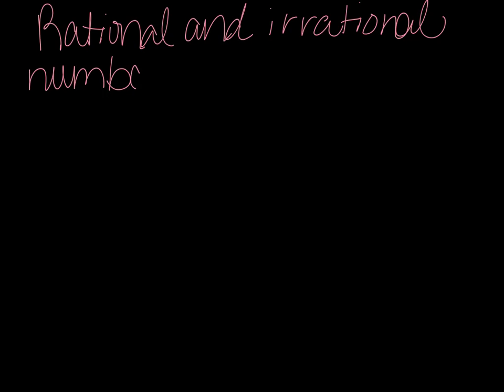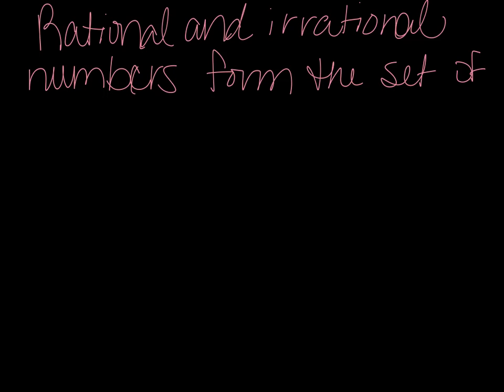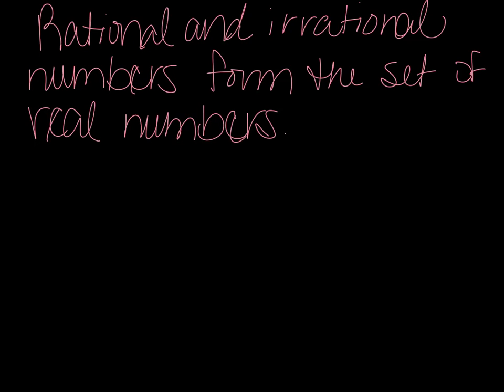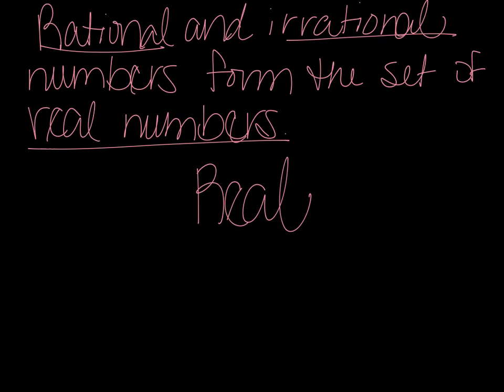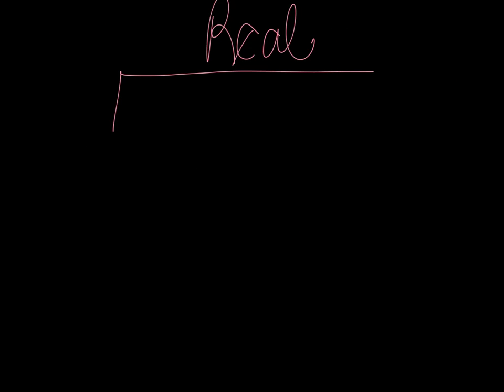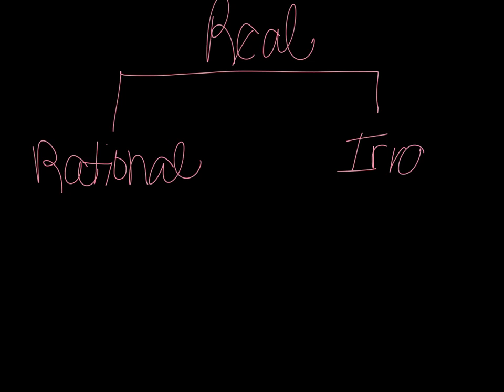8th pod 36